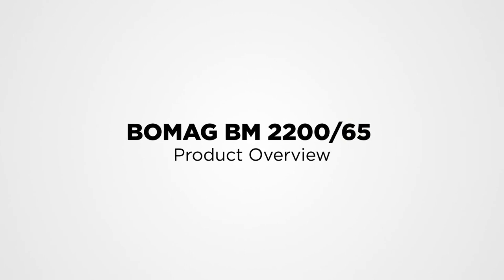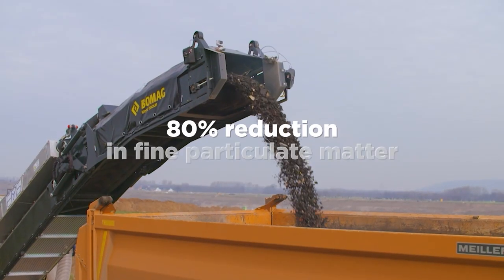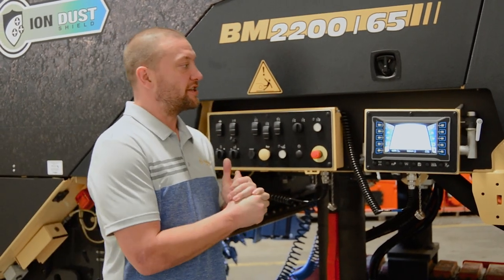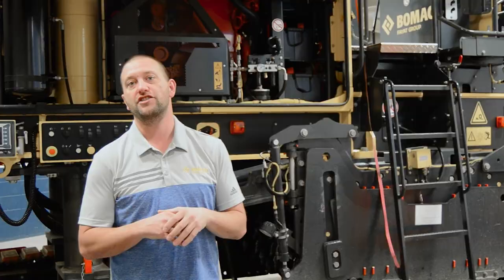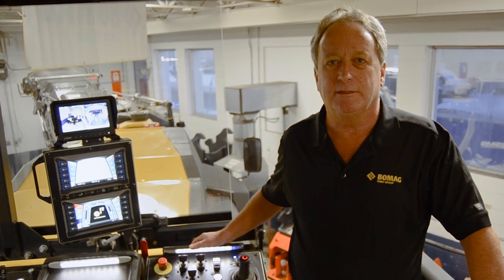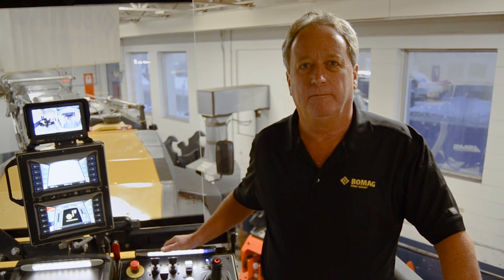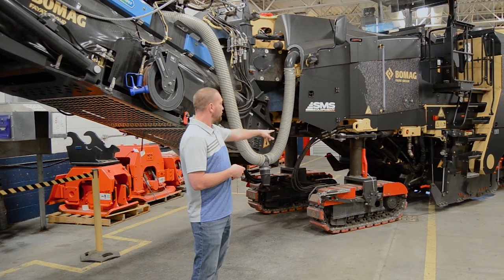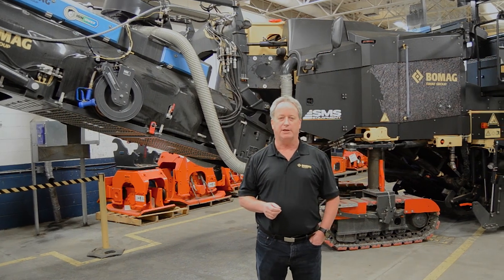Product Walkaround: BOMAG BM 2200/65 Milling Machine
With its lighter, more compact, and highly maneuverable design, the BOMAG BM2200/65, BOMAG's latest milling machine, raises the bar for performance, operating ease, and comfort.